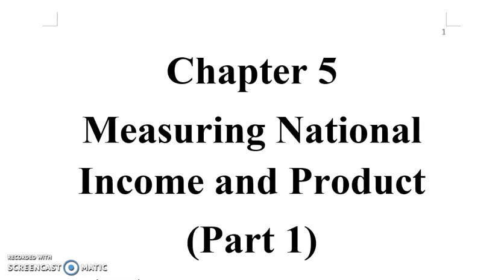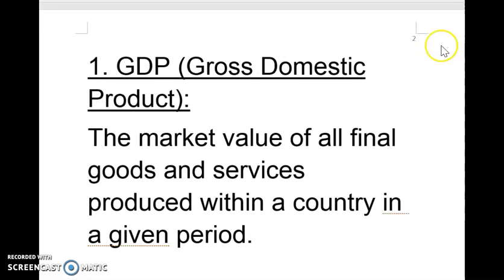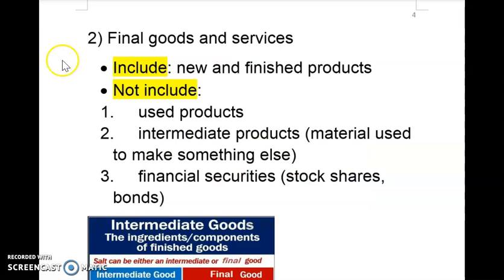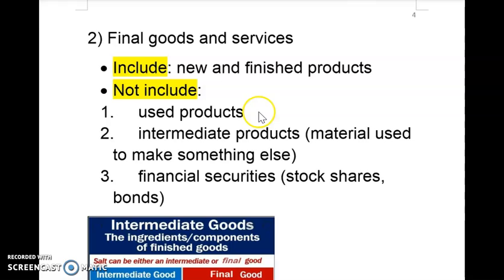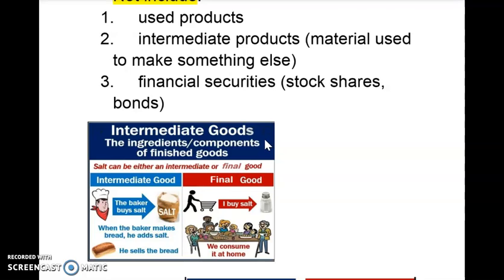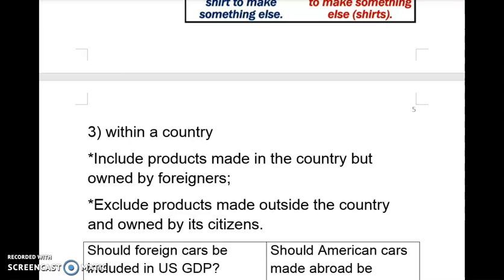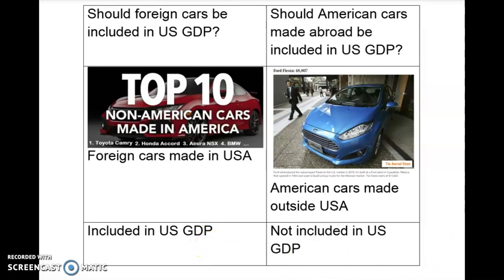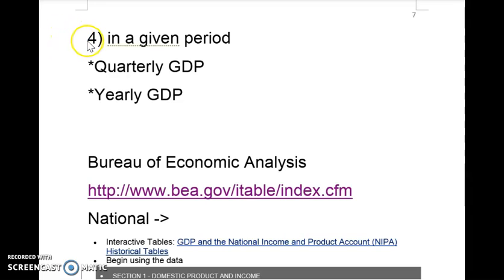Principles of Macroeconomics Chapter 5 Measuring National Income and Product (Part 1)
Definition of GDP and GNP